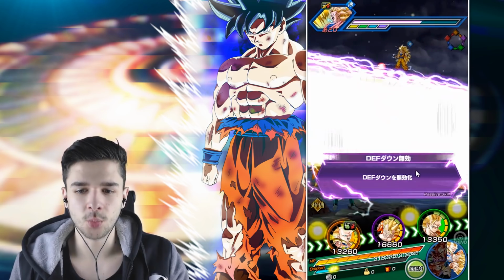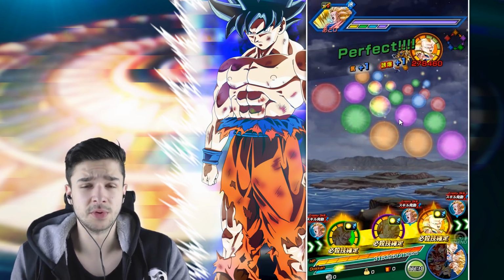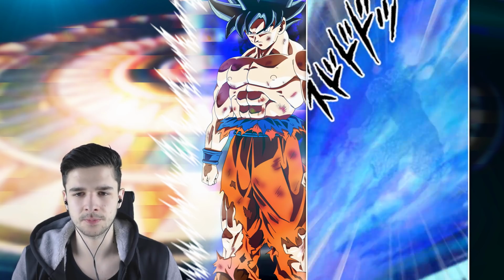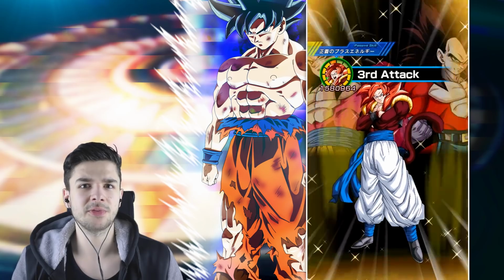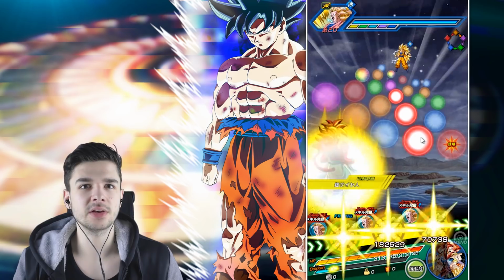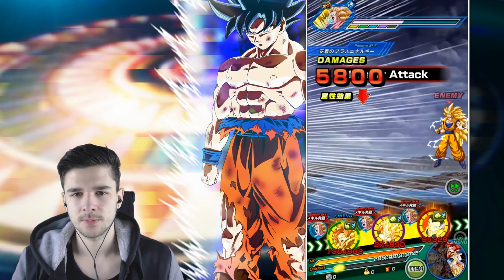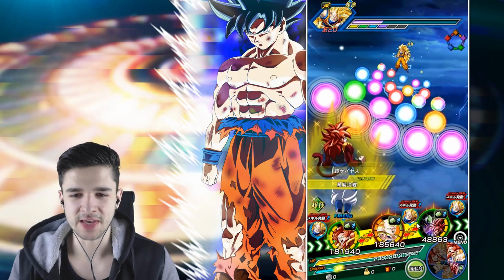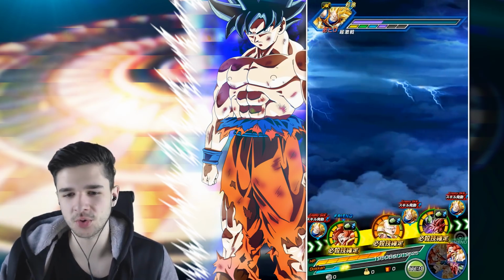CLOSEST CALL YET! STAGES 8-16 EXTREME Z-AWAKENING MODE! Dragon Ball Z Dokkan Battle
In today's Dokkan Battle video we are going to be taking on stages 8-16 of the Extreme Z-Awakening Mode!